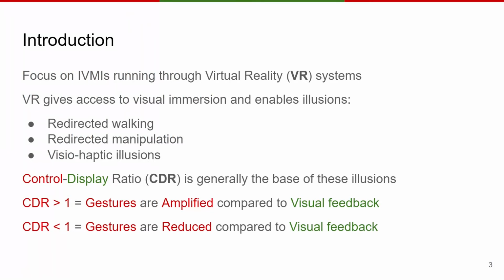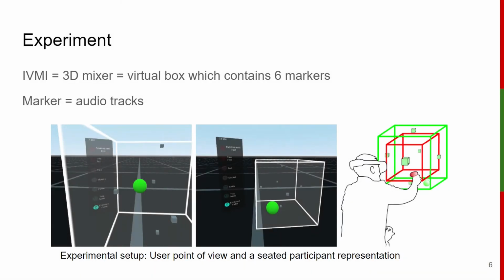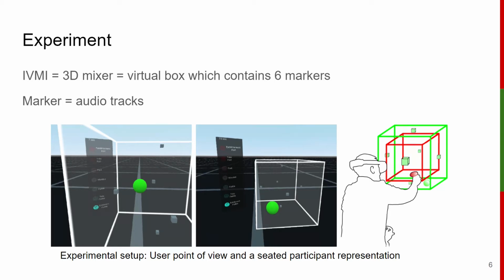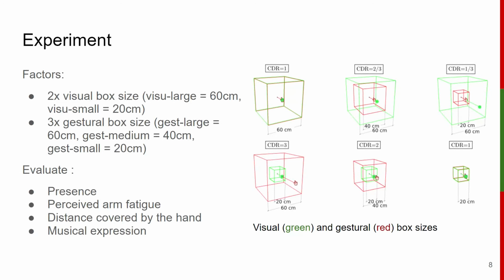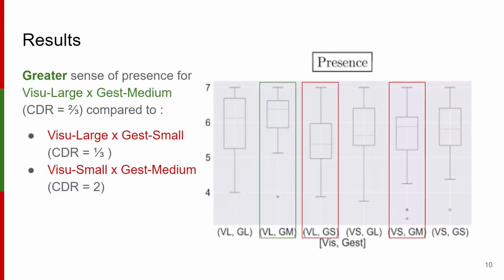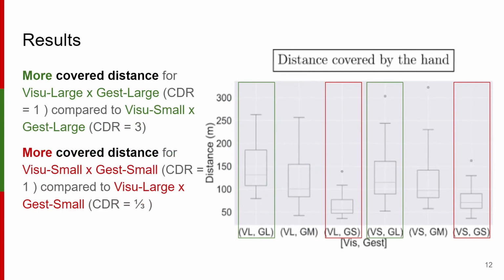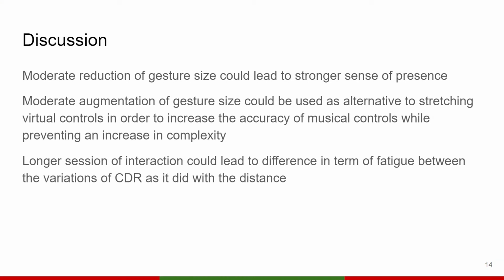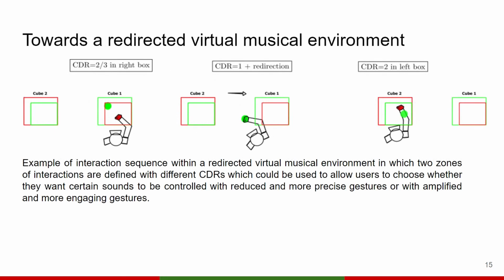NIME 2021: The Effect of CDR on User Experience in Immersive Virtual Musical Instruments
Authors : Vincent Reynaert, Florent Berthaut, Yosra Rekik, Laurent Grisoni